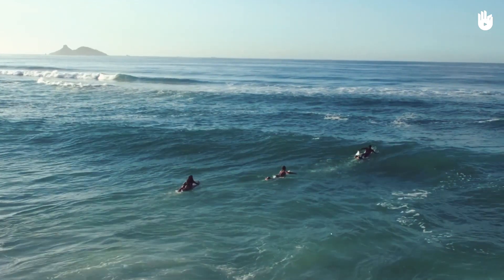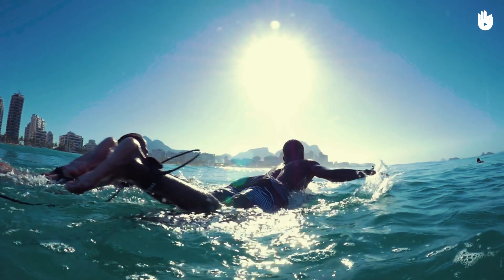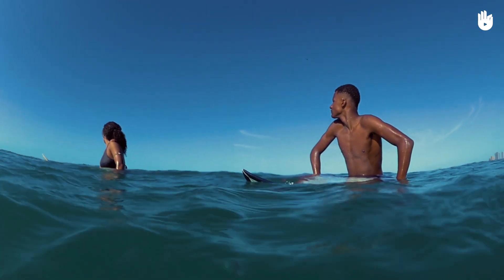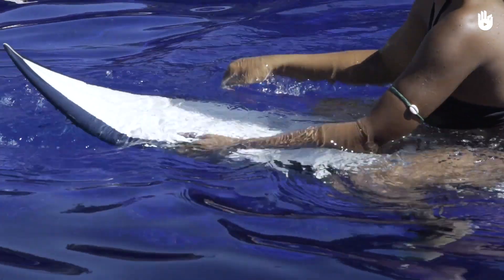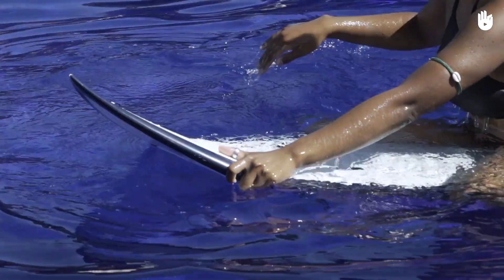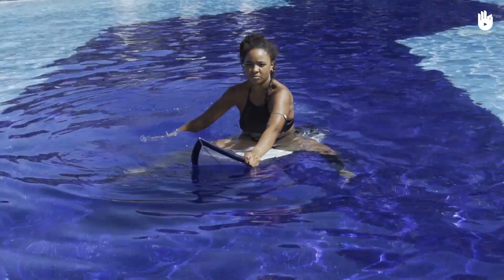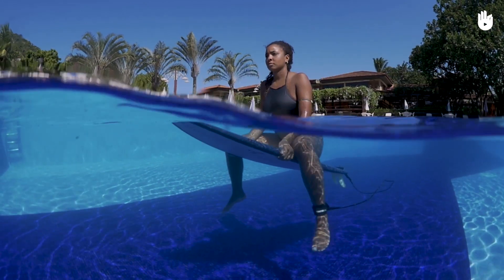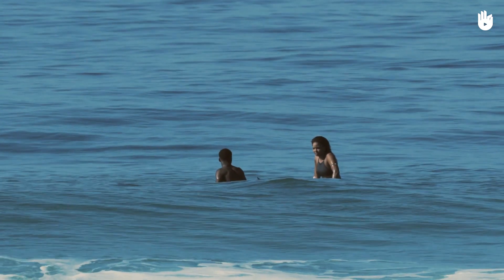Sitting on the board and turning | Surf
To develop this Surf program, the Sikana team lived during a month with the Favela Surf Club, a social inclusion project in Rio de Janeiro. This program has been made with the support of Decathlon

Trilha sonora: Easy Roller - Chill Study; The Road Less Traveled - Olive Musique; Skyline - Gentle Fire Studio; Brooklyn Bridge - Mattijs Muller.